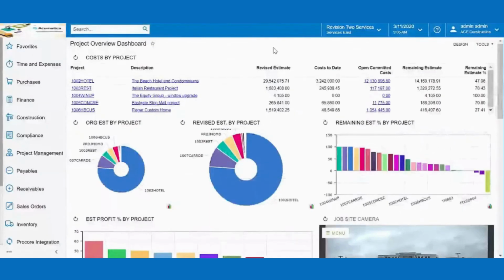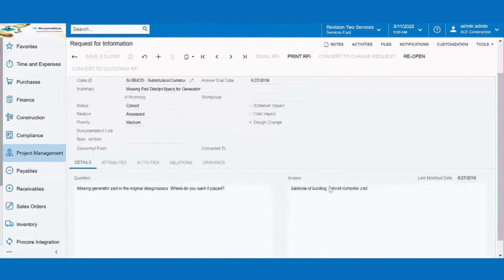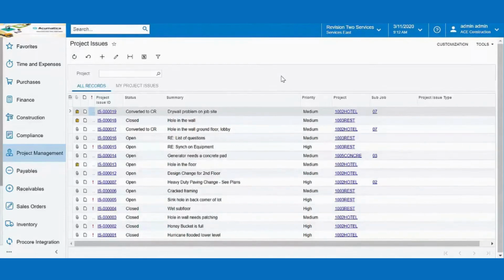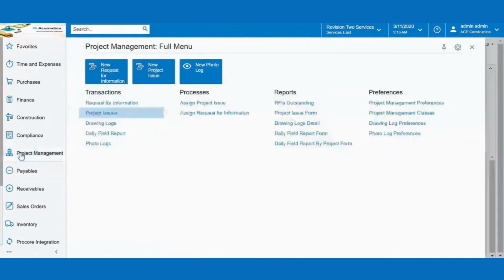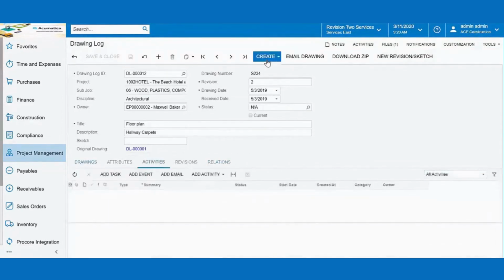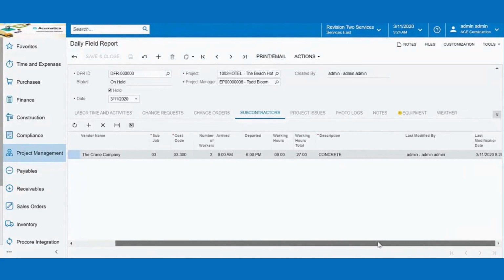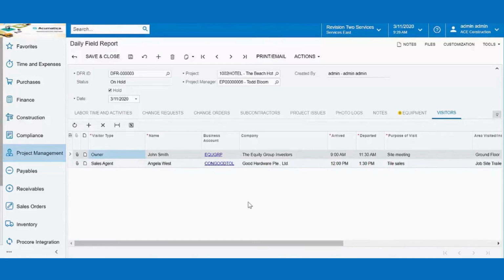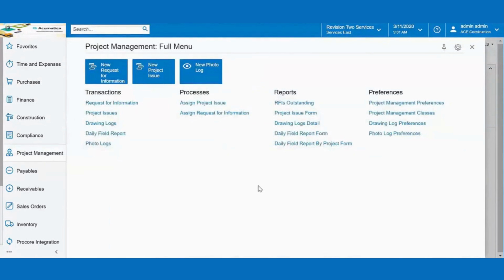Acumatica Construction Project Management Demo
Experience how Acumatica’s Project Management tools bring construction project control to a whole new level.

This demo showcases how you can manage budgets, track project progress, and oversee resources with ease—all in one integrated platform.

From scheduling and document sharing to real-time insights and collaboration, Acumatica’s intuitive interface helps you optimize every phase of your projects.

Watch to see how Acumatica empowers your team to deliver projects on time and within budget, tailored specifically for the construction industry.